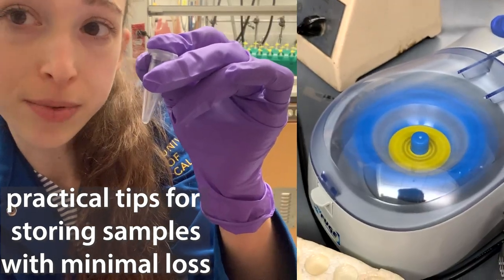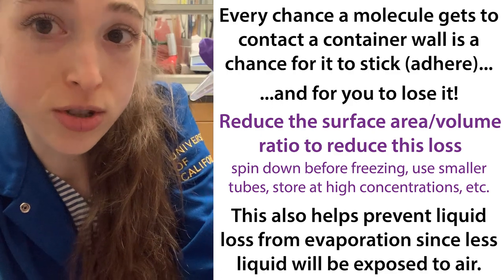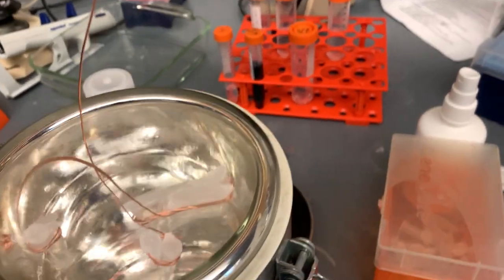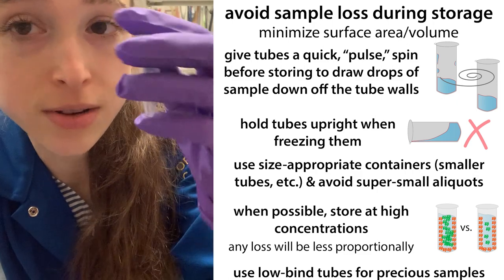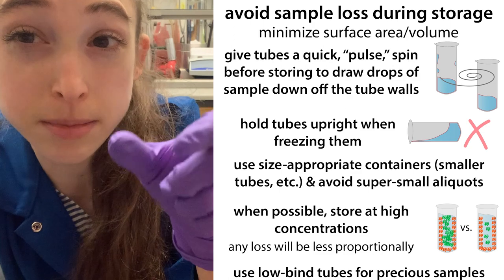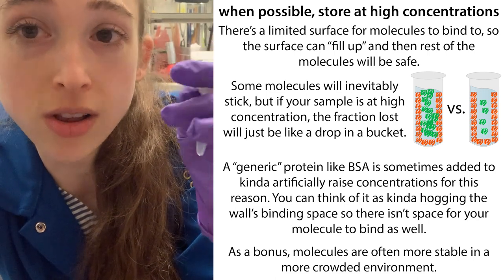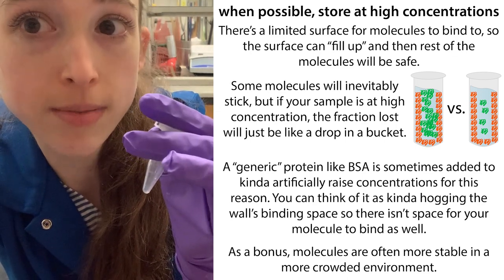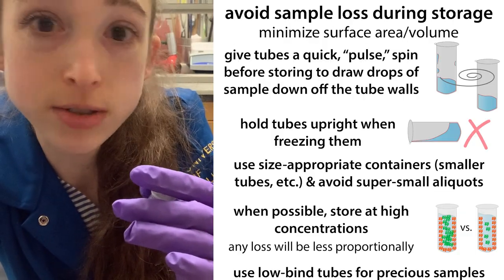Practical lab tips for avoiding sample loss during storage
Every chance a molecule gets to contact a container wall is a chance for it to stick (adhere) and for you to lose it! Reduce the surface area/volume ratio to reduce this loss. This also helps prevent liquid loss from evaporation since less liquid will be exposed to air.

Here are a few strategies to avoid sample loss during storage:
* give tubes a quick, "pulse," spin before storing to draw drops of sample down off the tube walls
* hold tubes upright when freezing them
* use size-appropriate containers (smaller tubes, etc.) & avoid super-small aliquots
* use low-bind tubes for precious samples
* When possible, store at high concentrations. There's a limited surface for molecules to bind to, so the surface can "fill up" and then rest of the molecules will be safe. Some molecules will inevitably stick, but if your sample is at high concentration, the fraction lost will just be like a drop in a bucket.
    * A "generic" protein like BSA is sometimes added to kinda artificially raise concentrations for this reason. You can think of it as kinda hogging the wall's binding space so there isn't space for your molecule to bind as well.
    * As a bonus, molecules are often more stable in a more crowded environment.